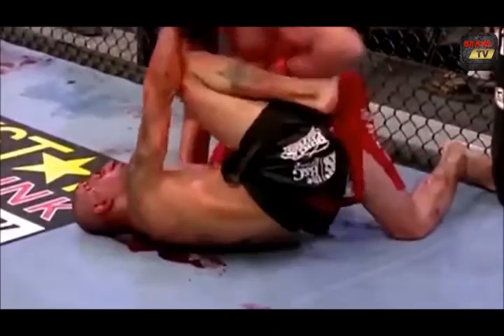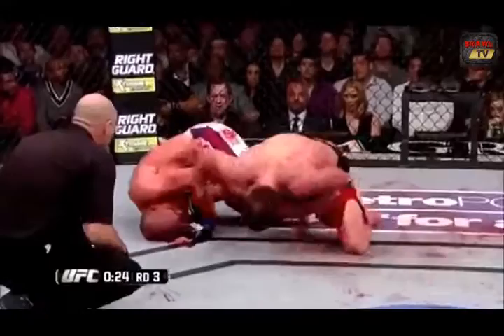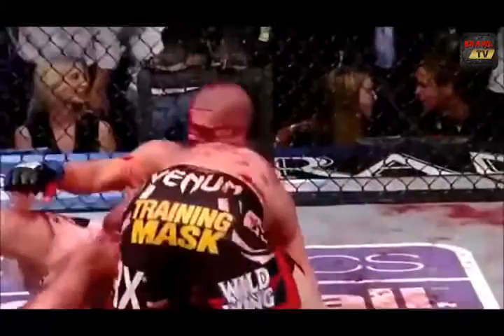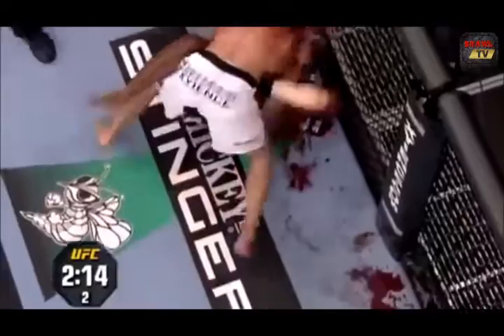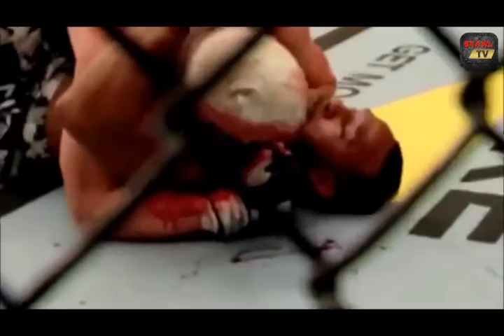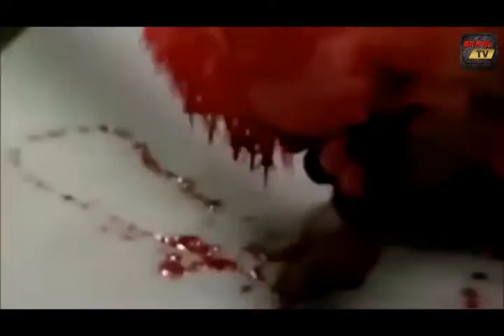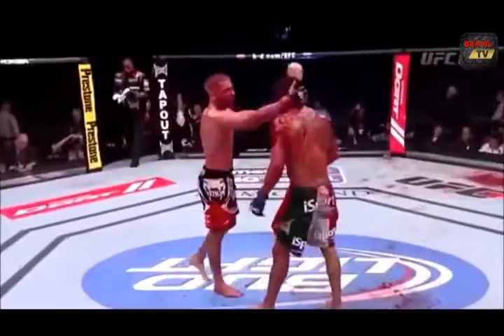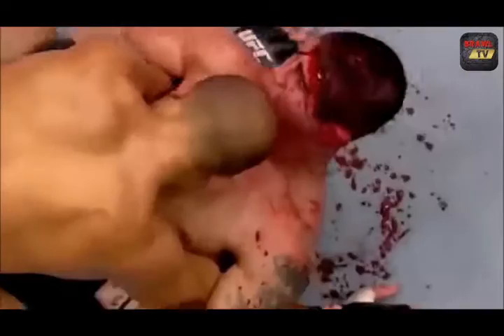Saturday Brutal Injuries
Shocking Brutal Injuries in MMA